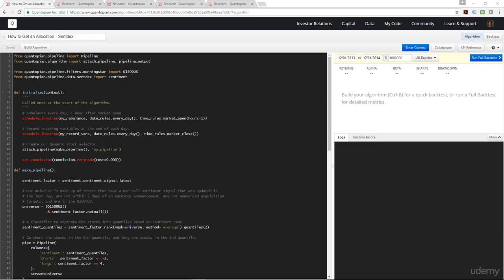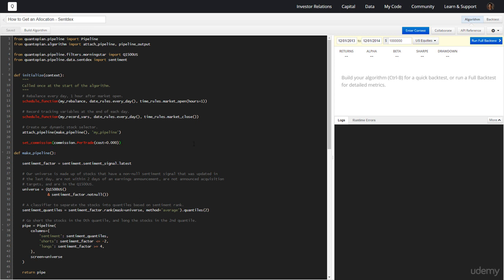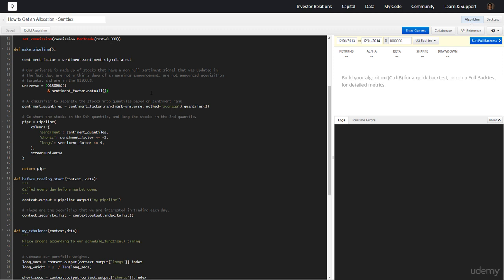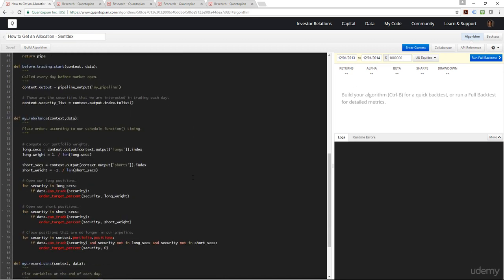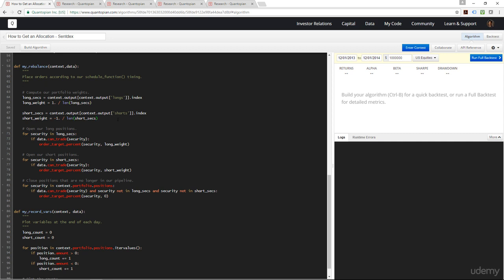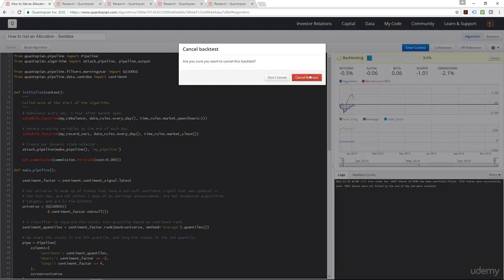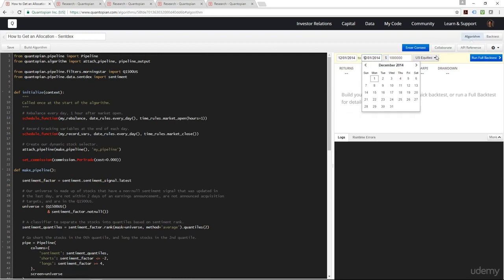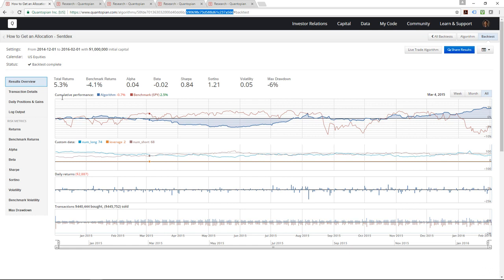Python Algo Trading: Market Neutral Hedge Fund Strategy (5 Backtest Factor)